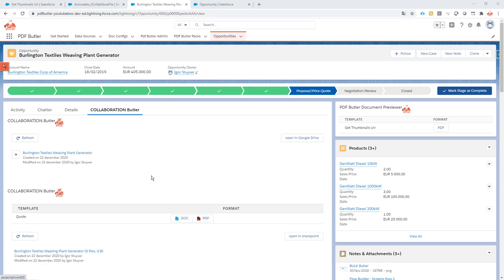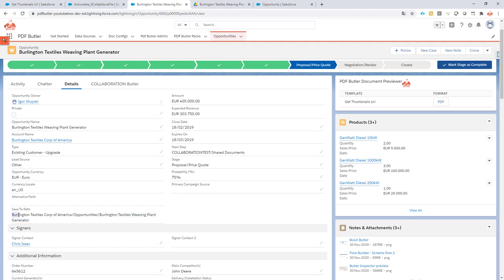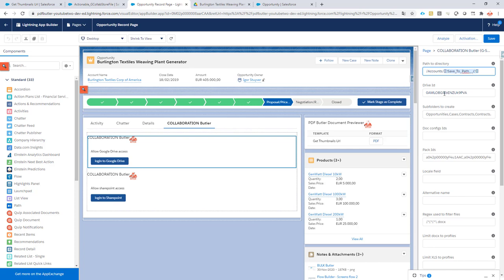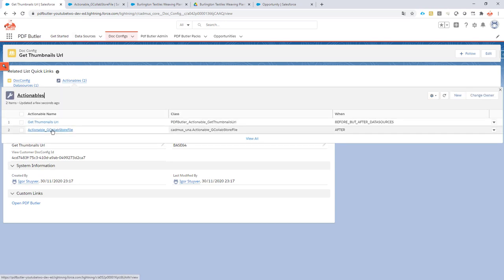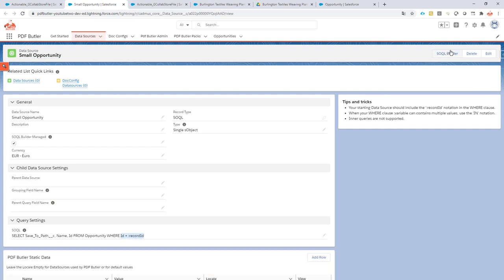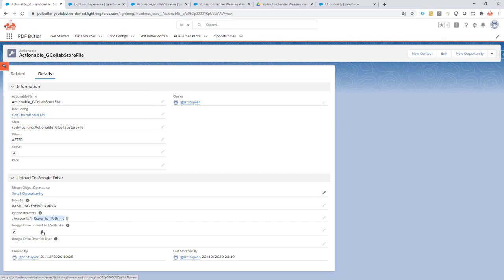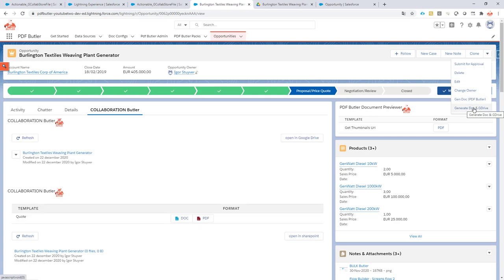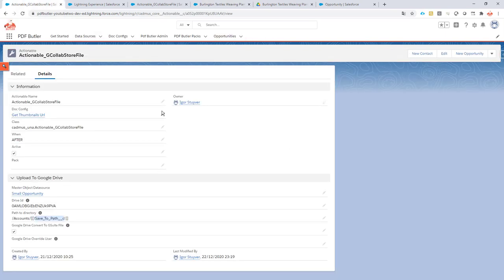COLLABORATION Butler (G-Suite) - Store in Shared Drive via Actionable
From a component, button or even a Process Builder ... Store your files immediately into Google Shared Drive.

Class to use in the Actionable: cadmus_una.Actionable_GCollabStoreFile